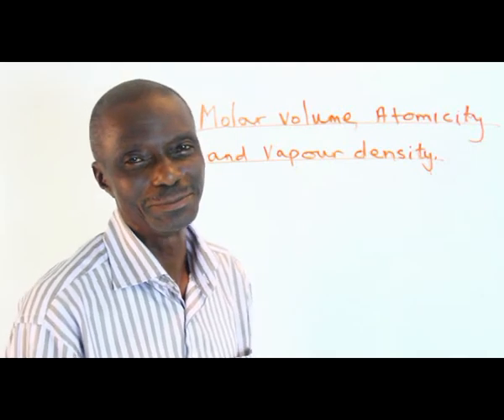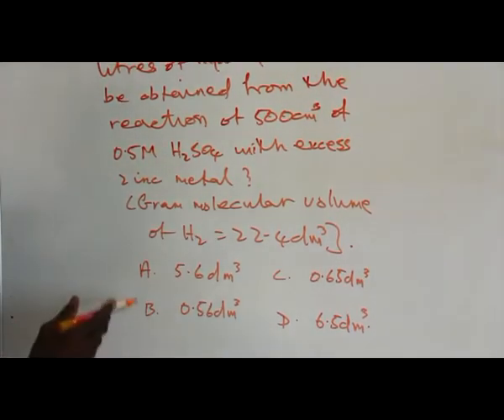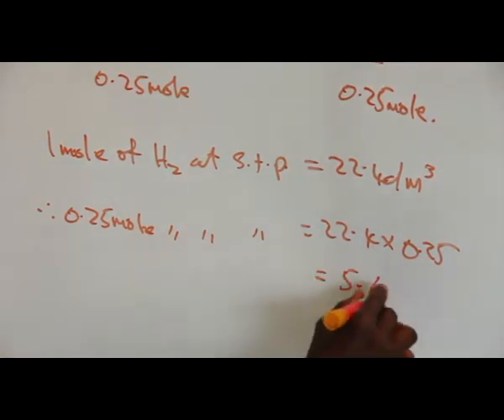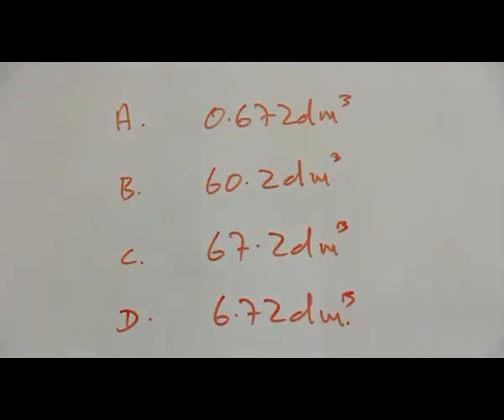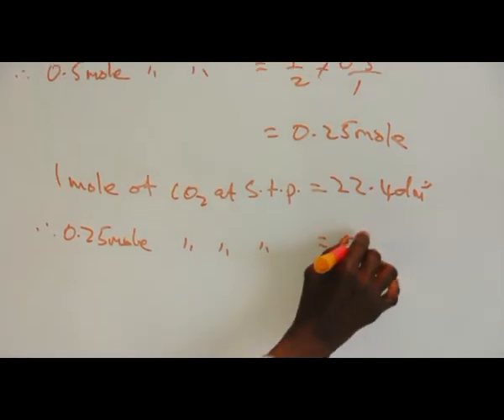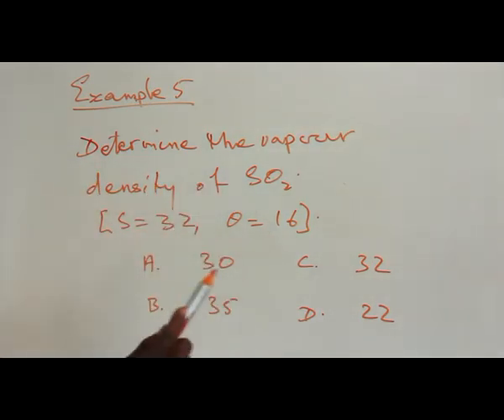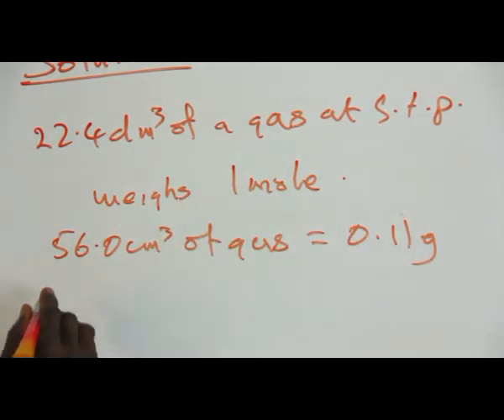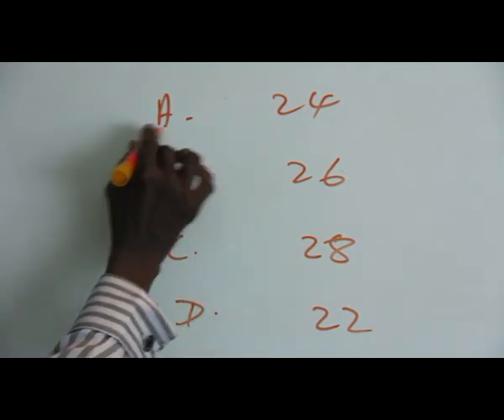MOLAR VOLUME, ATOMICITY AND VAPOUR DENSITY